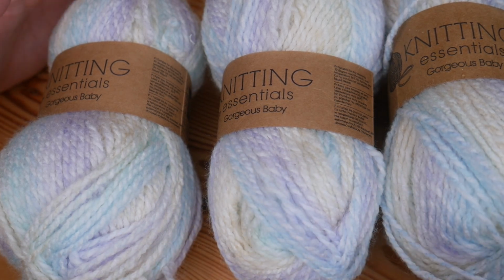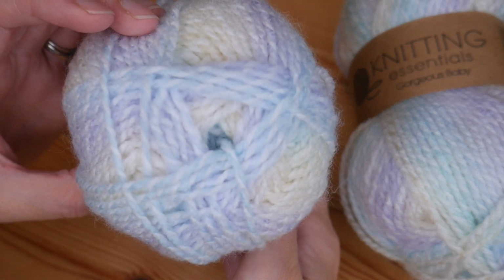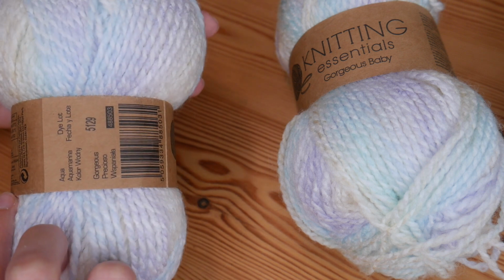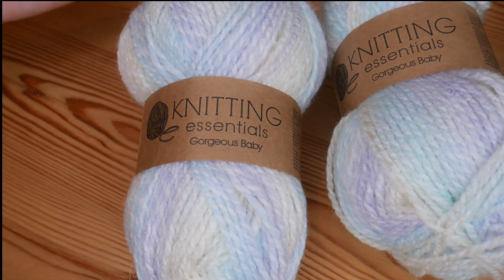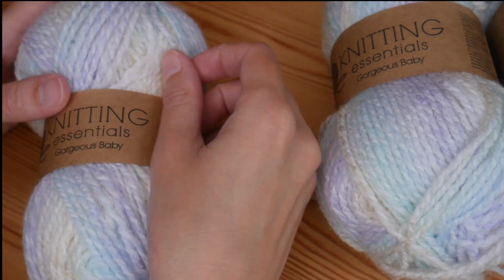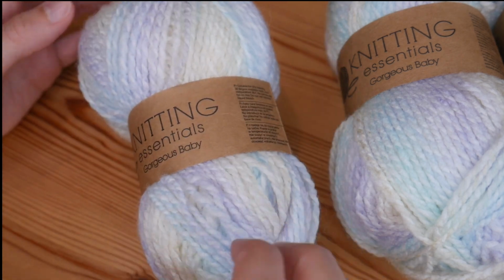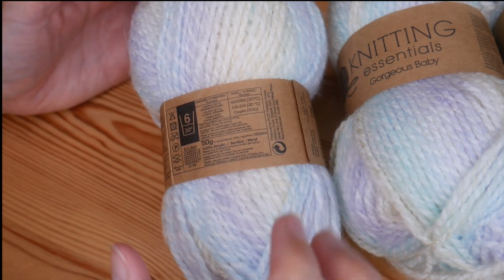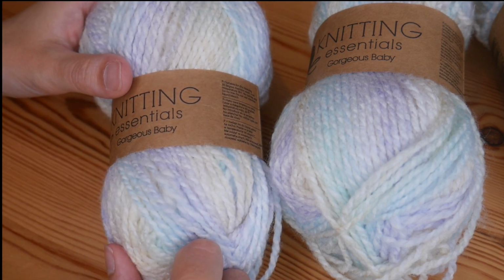Poundland Yarn - What's the deal?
Welcome back to the Blossom Crochet channel -  time for a little show and tell and review on Poundland yarn.

I just wanted to do this super quick show and tell/ yarn review video as I know so many households are feeling the pinch at the moment but wanted to share this Poundland Yarn! It's very good value for money and usually on 3 for 2 as well!

Link to Snufflebean Yarn (Independent stockist of Scheepjes and MUCH more)